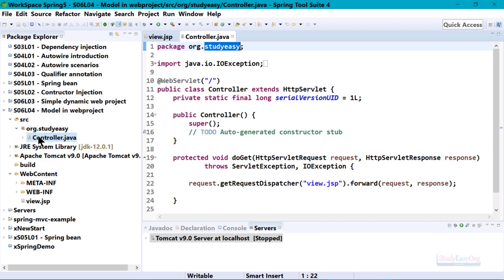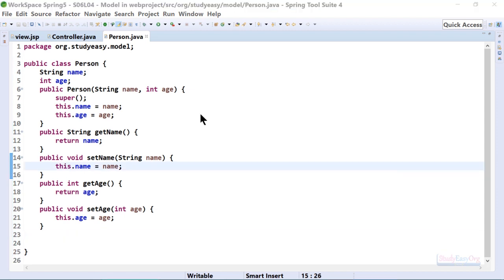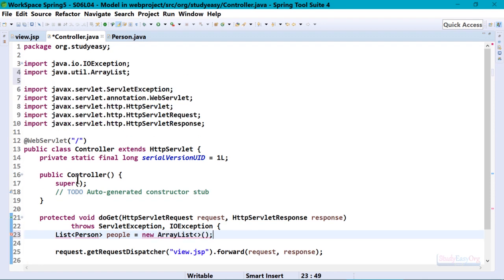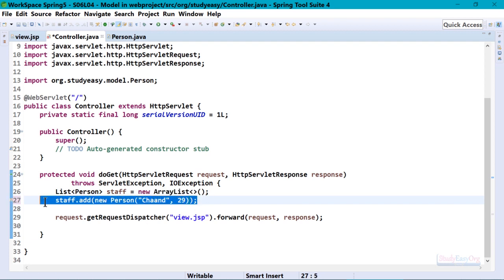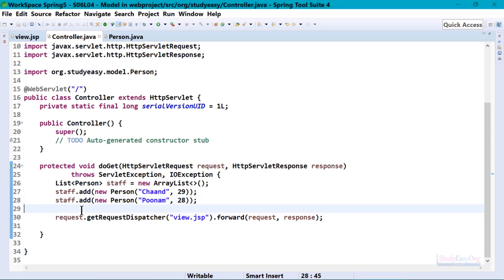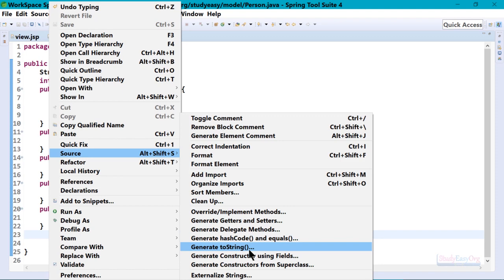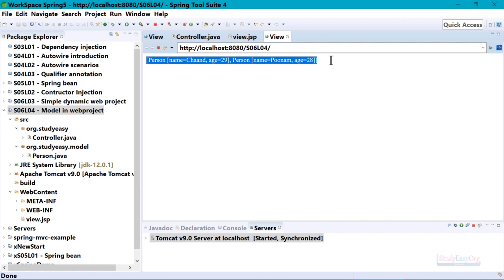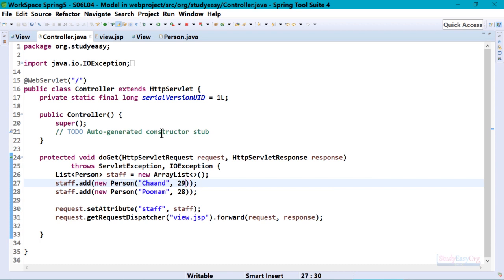335 Model in webproject ( Please SUBSCRIBE Our Channel )